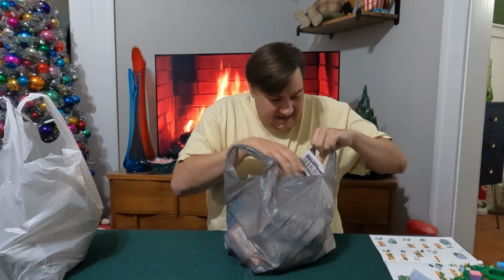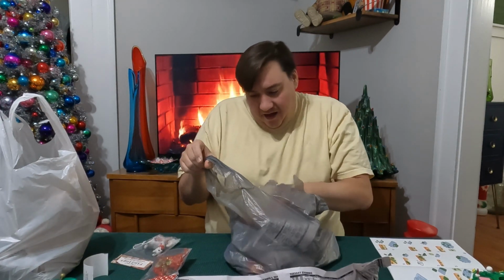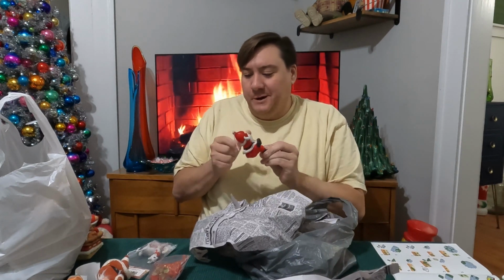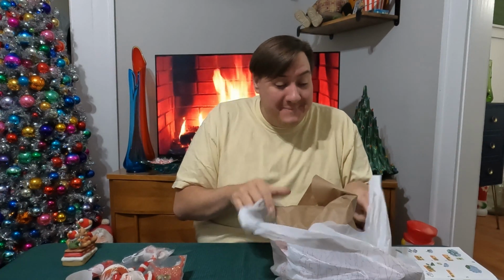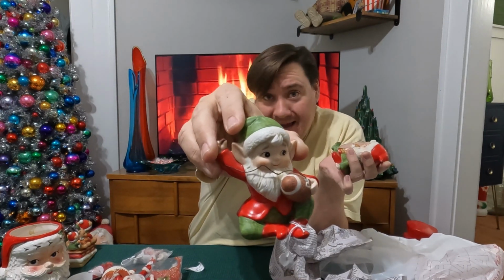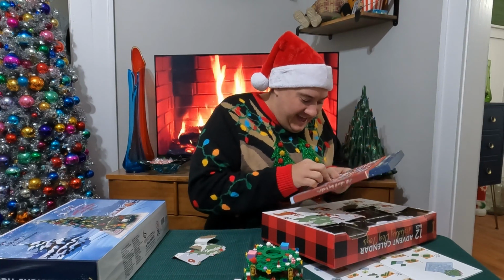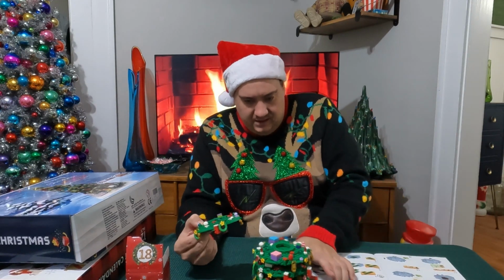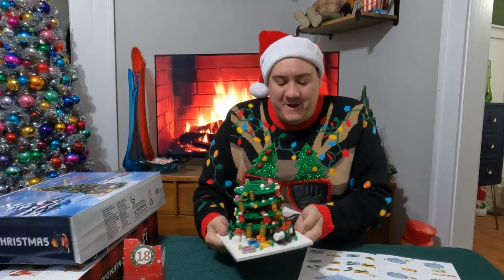Vlogmas - Day 18 - Vintage Christmas Kitsch Haul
Check out what I got for the start of my kitschmas tree! I CAN'T WAIT to put this baby up!!

Glendy's Uptown Mall
901 Poplar St, Terre Haute, IN 47807

Vendors Village
In west side of Haute City Center, 3401 US-41, Terre Haute, IN 47802

thevintiquescavenger @gmail.com
The Vintique Scavenger